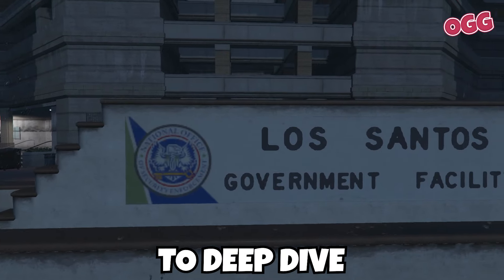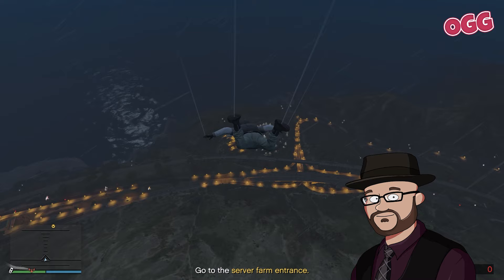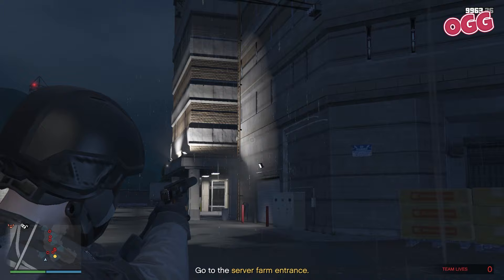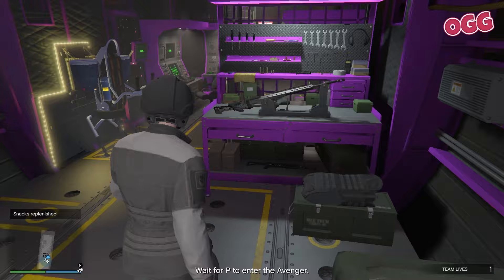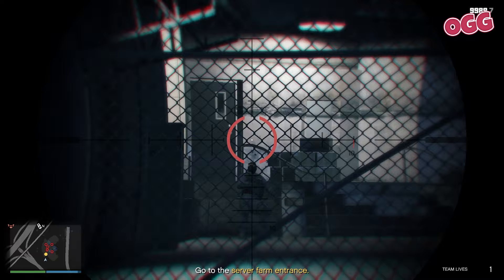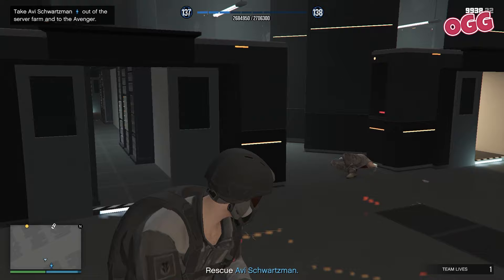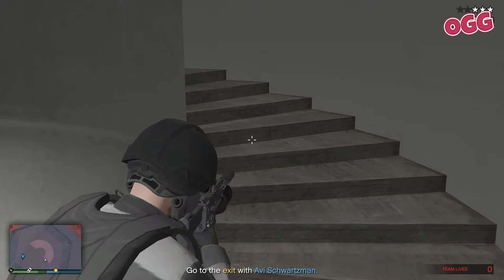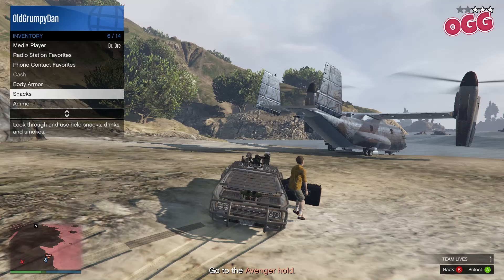EASY + STEALTH: Unconventional Warfare (Project Overthrow) GTA Online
Prepare to embark on Mission 5, the uproarious Unconventional Warfare of Project Overthrow, where we dive deep into the clandestine world of GTA, achieving 100% stealth... or at least, we're going to try! Buckle up for a riotous ride through the streets of gtaonline with the San Andreas Mercenaries - the funniest bunch of cutthroat outlaws you'll ever meet! SanAndreasMercenaries ProjectOverthrow.

QUICK LINKS:
00:00 Intro
00:20 Cost / Prerequisites
00:50 Unconventional Warfare Mission Start
01:08 Stealth
02:25 Shortcut
03:00 Prep for next mission

In this thrilling new installment from Dan, the Old Grumpy Gamer, we dive deep into the heart of chaos with Unconventional Warfare, the captivating Project Overthrow Mission 5. If you're passionate about GTA Online and hungry for insights on the San Andreas Mercenaries DLC, this video is a must-watch! Join us as we master stealth and strategize to outsmart our adversaries in the murky underworld of SanAndreasMercenaries.

Harnessing the prowess of the Avenger, Hangar, and the brand new Op's Centre, we embark on this high-stakes mission armed with a full load-out. As we journey through this exhilarating GTAOnlineSAM adventure, we'll be revealing our secret weapon, the stealthy Mk II. Are you ready for the ultimate GTA 5 Online challenge?

The heart of the action lies in Los Santos, the bustling city of San Andreas. Whether you're a seasoned GTA veteran or you're just getting started in the world of Grand Theft Auto Online, there's always something new to explore. With GTA V Online, experience the intense thrill of sneaking past guards, evading detection, and claiming victory over our enemies in ProjectOverthrow.

For those of you itching to sink your teeth into more GTA V downloadable content, we’ll be covering our next steps post-mission. Pay close attention as we detail how to escape and navigate towards safety, utilizing the terrain and the power of your personal vehicle. It’s a lesson in survival you won't want to miss if you're a die-hard fan of GTA5 and the heart-pounding missions of Grand Theft Auto V.

Los Santos Angels play a key role in the San Andreas Mercenaries DLC, making them a central part of our journey in GTA Online San Andreas Mercenaries. With the alarm blaring, and the Merryweather mercs on our tail, we put our grit to the test in the LosSantosAngels epic rail shooter section.

The Grand Theft Auto Online San Andreas Mercenaries payout can be a game-changer, so don't forget to top up your ammo, armor, and snacks at the Ammunation before charging ahead. With GTA Online Avenger and Project Overthrow on our side, we stand ready to face the challenges that lie ahead in the world of LSAOperations.

Dive into the wild ride that is the San Andreas GTA world in our GTA San Andreas Mission, and discover all the hidden nooks and crannies that make grandtheftauto such a compelling adventure. Remember, this video isn't just about GTA V Online. It's about embarking on a journey in a world where every choice matters, and every strategy counts.

So whether you're a fan of GTA 5 Online new update or a Grand Theft Auto Online enthusiast, join us as we explore this exciting world of rockstargames, turning every challenge into an opportunity to claim victory. Let’s gear up, hit the streets of GTA San, and get ready for the ride of a lifetime in the San Andreas Mercenaries GTA 5 Online San Andreas Mercenaries saga.

Remember, every adventure starts with a single step, and in the world of gta5online, that step could lead to unparalleled adventure.